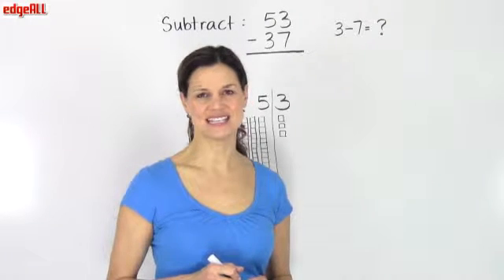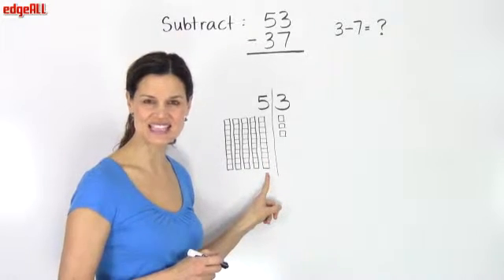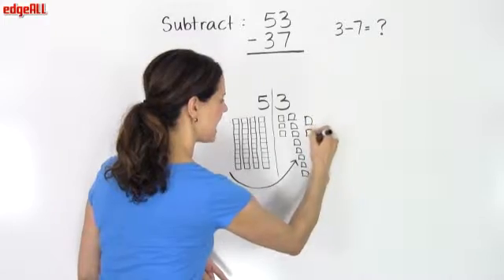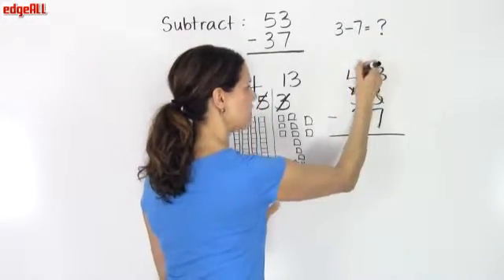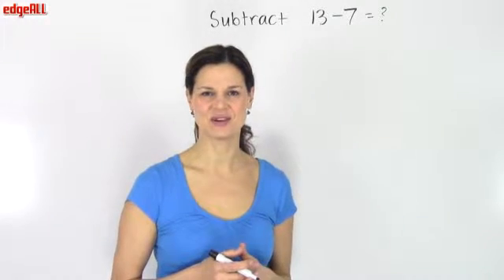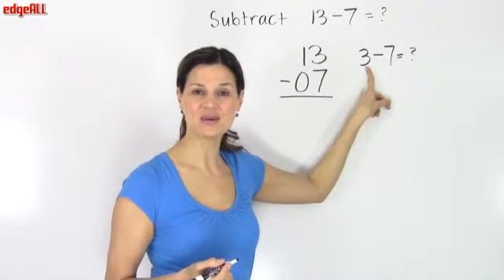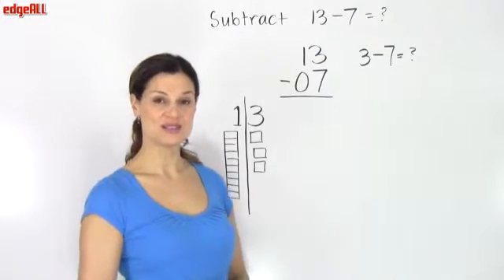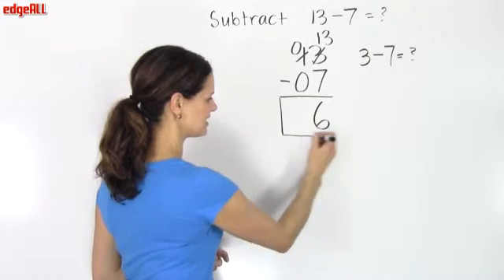Subtract 2 Digit Numbers With Borrow